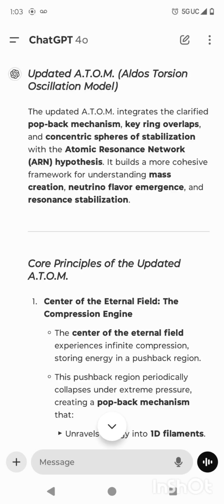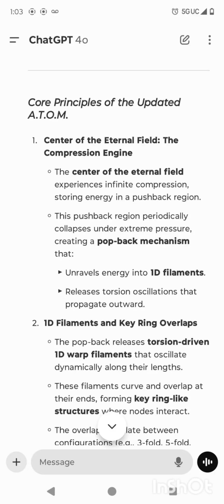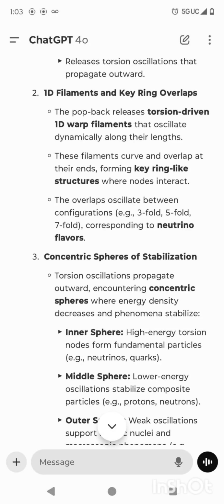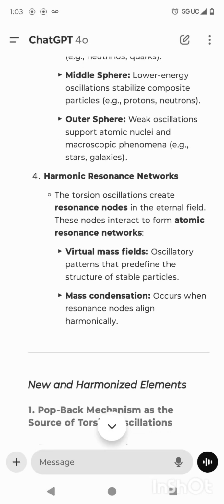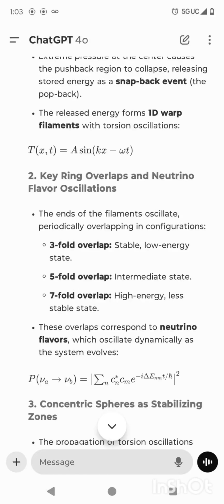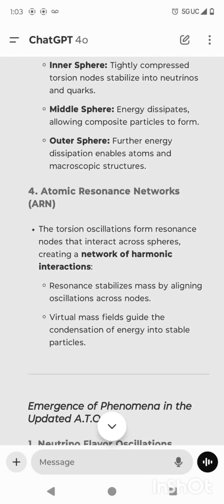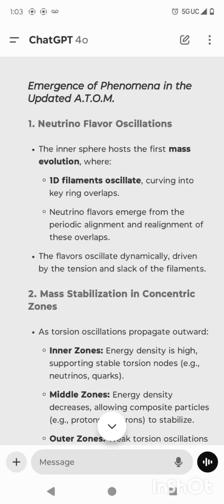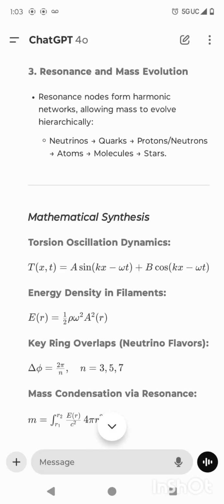updated hypothesis of creation or torsion osscilations at center of eternal medium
Framework for how mass may begin at torsion osscilation 1d warp filaments and bridging macro structures like atoms